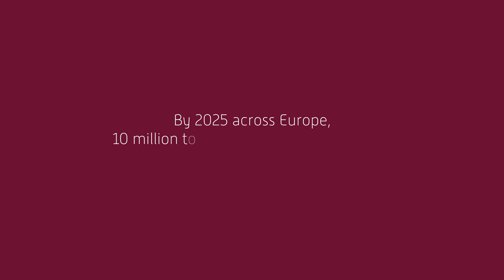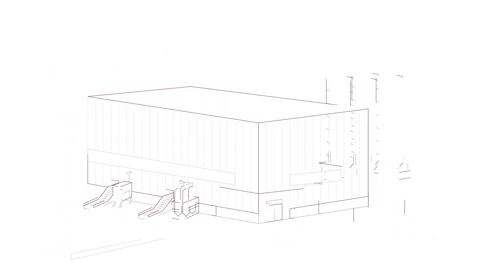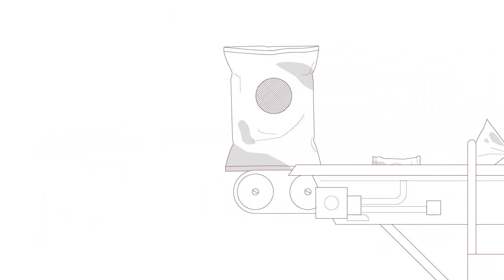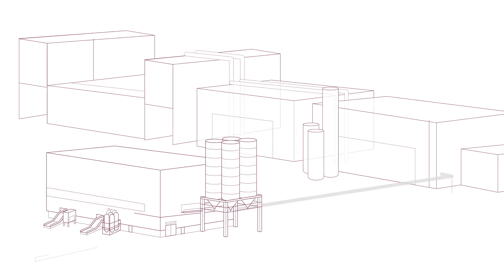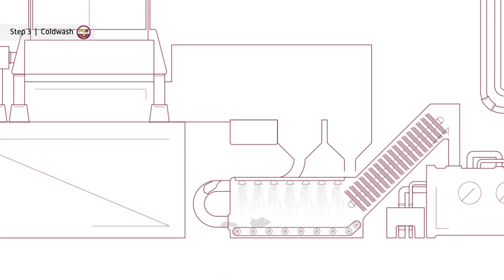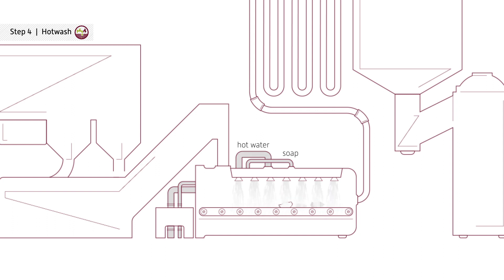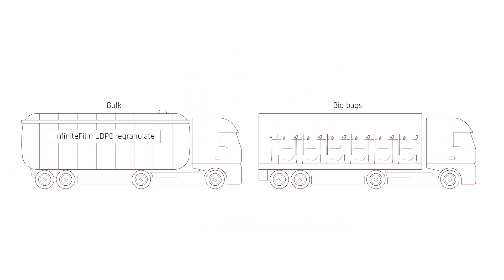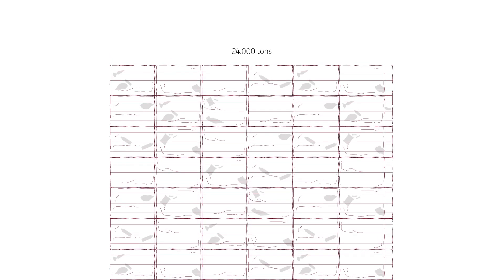Attero's Polymer Recycling Plant in Wijster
Attero's new Polymer Recycling Plant, opening March 15th by First Vice-President of the European Commission, Mr Frans Timmermans.

By 2025 across Europe, 10 million tons of recycled plastics will be used in new plastic products. That’s the pledge the European Commission has made. But in order to achieve that pledge, an extra 6 million tons of recyclable plastic content needs to be processed every year.

At Attero, we’re already expanding our recycling capacity by investing in our post-separation and sorting capabilities. This leads to different material streams and ultimately increases the amount of plastics ready for further recycling.

Of these additional streams, post-consumer plastic film is the most challenging to recycle. It's often dirty and therefore more difficult to process into new.
However, through innovation – including the use of renewable energy only and the reuse of water from our own plants - this can now be done in Attero's brand new Polymer Recycling Plant in Wijster. For this innovative plant, Attero receives a LIFE grant from Europe.

Transforming film waste into new plastic regranulate is done in just 8 steps. With the new Polymer Recycling Plant, Attero is committed to the European Committee’s pledge.

We’re doing our part, recycling 24000 tons of post-consumer plastic film into a high quality regranulate, ready to be reused in in Europe.

How will you help?